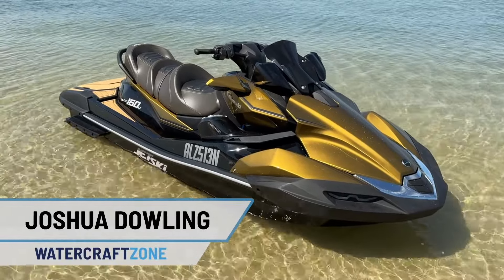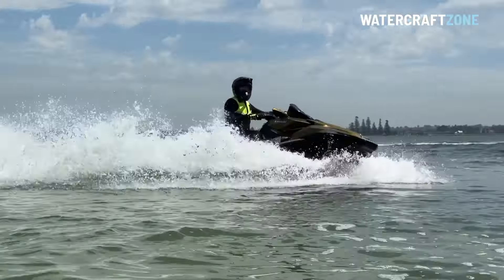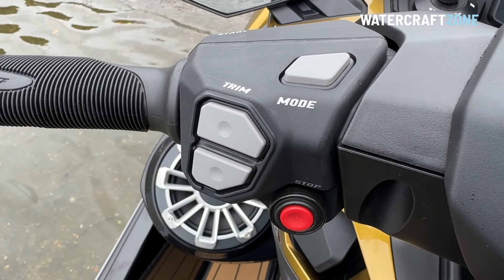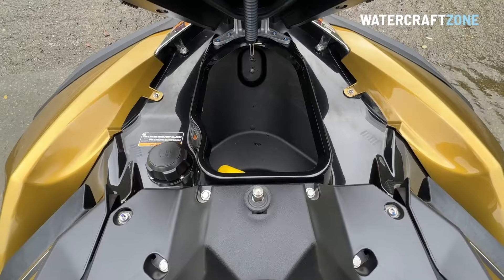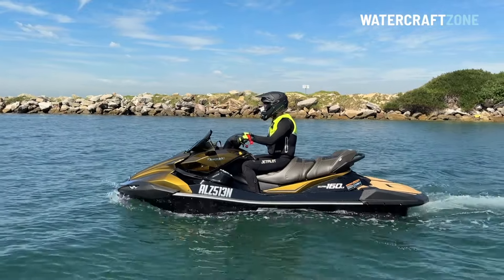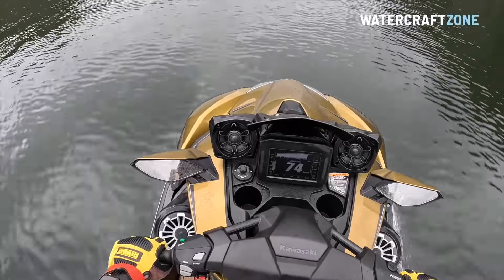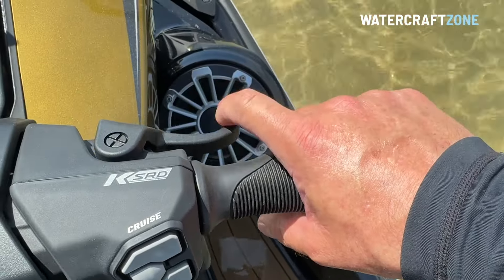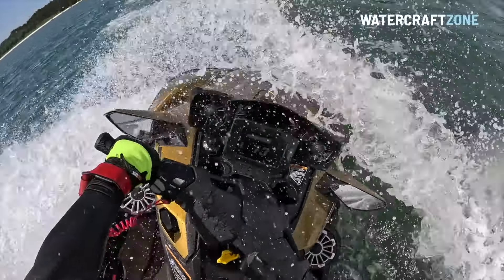2024 Kawasaki Ultra 160 LX Speed Test Review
The first major redesign for the Kawasaki Ultra 160 Jet Ski in 16 years has hit the water.

This is Kawasaki’s top-of-the-line non-supercharged model and brings the iconic brand closer to rivals such as the Sea-Doo GTX 170 and Yamaha FX HO.

While the Kawasaki Ultra hull remains unchanged from the previous generation launched in 2007, the top deck is all new, and is the same as the flagship Kawasaki Ultra 310 supercharged model.

The other big news: Kawasaki has doubled down on this important segment of the Jet Ski market, going from just one version of the Ultra 160 to two models.

The LX-S and the top-of-the-range LX – with one more on the way, such as the Kawasaki Ultra 160 Angler fishing Jet Ski due in 2025.

This video covers the 2024 Kawasaki Ultra 160 LX Jet Ski, however it is identical to the 2025 model except for colour changes.

In this video we cover Australian and US pricing, go through all the key features, tell you what it’s like to ride – and do acceleration and top speed tests using precision VBox timing equipment.

We would like to thank Kawasaki Australia for loaning us this demonstrator model to test over two weekends in early 2024.

00:00 Introduction
01:15 Where it fits in the line-up
01:50 Engine details
02:22 US pricing
02:42 Australian pricing
03:27 Australian specifications
03:37 US specifications
03:49 Key features
03:39 New reverse trigger
04:44 Trim adjustment
04:52 Launch mode
05:11 Rear-view camera
06:15 Side pod storage
08:07 Bow storage
09:44 What it's like to ride
11:40 Acceleration tests
12:14 Acceleration results kmh
12:22 Acceleration results mph
13:32 Speed comparison with rivals
14:13 Reverse trigger function
14:21 Rear camera function
14:51 Daytime running lights
15:15 Dislikes
15:49 Summary
16:15 Kawasaki Australia
16:42 Bonus footage